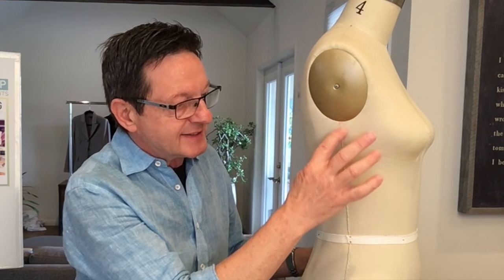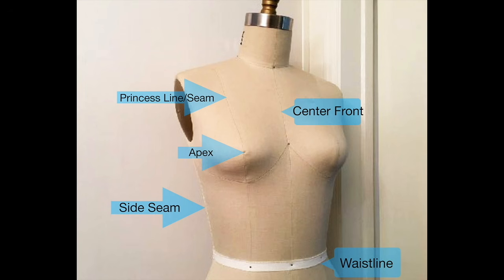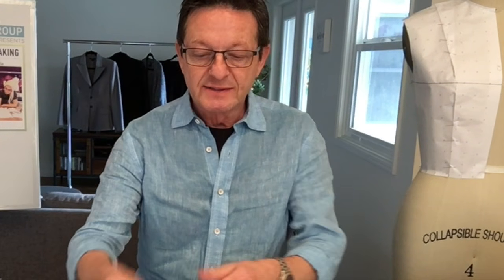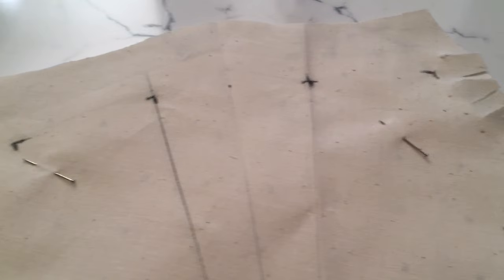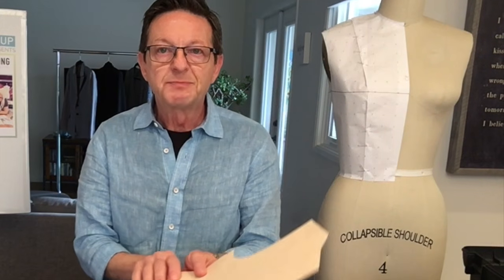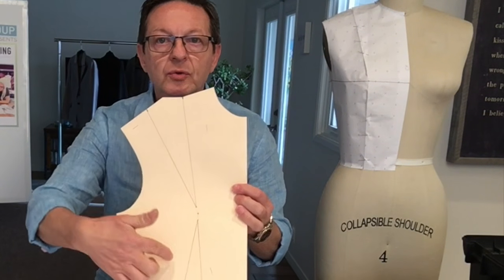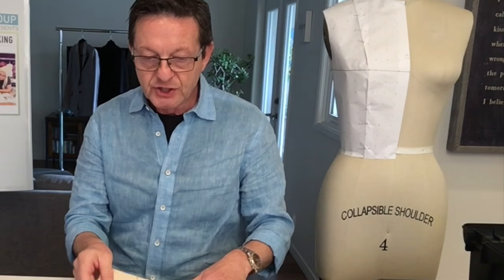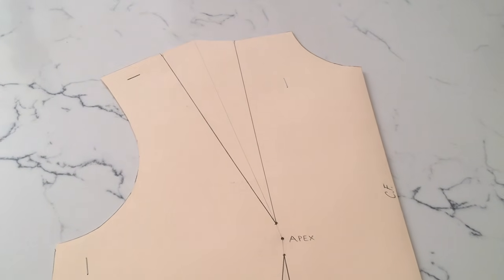Pattern Making for Beginners – Essential Foundations (Part 1)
Ready to learn pattern making in fashion design? These first 3 modules are the foundation every designer needs — the techniques that make everything else possible.
If you want the full step-by-step course, you can join anytime at Fashion Premier Academy. Here’s the link 👇

0:41 intro
1:11 index (patternmaking, bit of draping draping, drafting pattern)
2:30 tools needed for patternmaking
4:54 principles & techniques on pattern drafting
5:53 mannequin labelling
6:51 image of labeled mannequin
6:57 muslin on mannequin
8:42 marked muslin
9:24 muslin unwrapped from mannequin
9:52 transfer muslin to dotted paper
10:33 tracing
11:43 transfer dotted paper to manila paper
12:14 labelling manila pattern
13:26 sloper (block)
14:09 next class

📘 My Book: "Design Your Future — Be a Future Designer"
Transform your creativity, mindset, and fashion career.

🛠️ SHOP MY FAVORITE TOOLS
Amazon Store
🎓 ABOUT FASHION PREMIER ACADEMY
As a former Instructor and Curriculum Developer at FIDM (LA) and a graduate of FIT (NY), my online school offers 13+ courses in:
Sketching, Draping, Patternmaking, Collection Development, Branding, and more — all designed to help you build your dream fashion career.

Courses available on:
→ Udemy
→ Skillshare